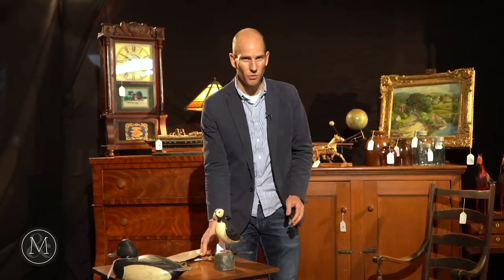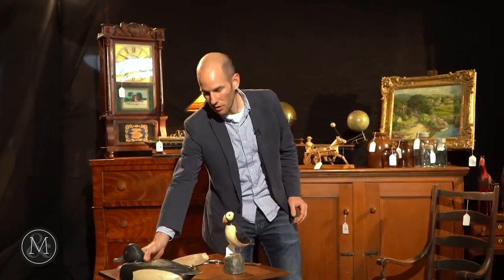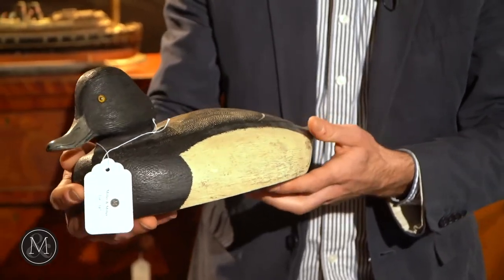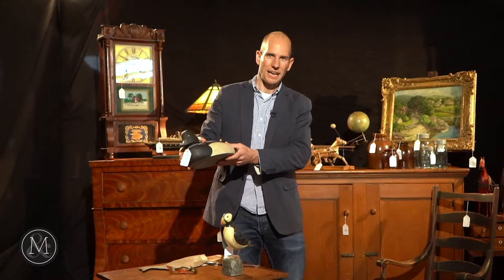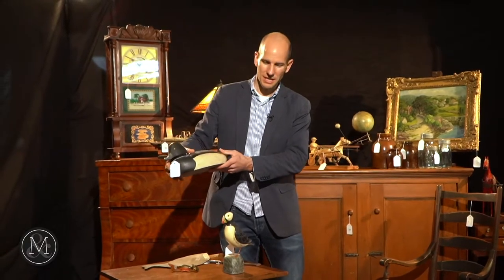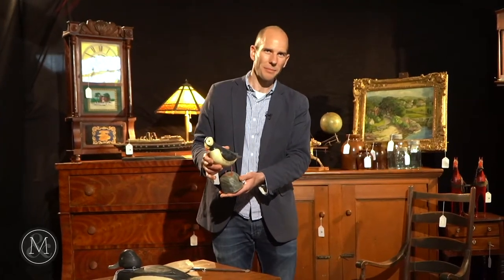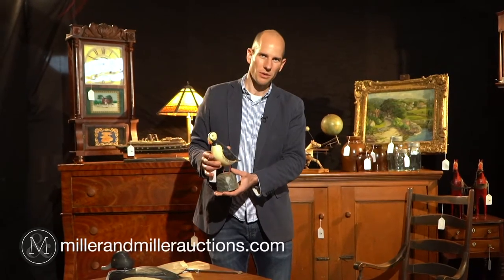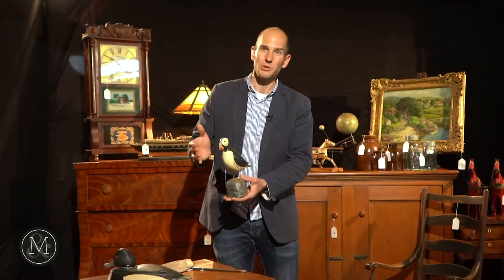Miller & Miller Auctions - Canadian Folk Art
Auctioneer Ethan Miller highlights some of the decorative and practical decoys and carvings on offer at the "Canadiana and Historic Objects" auction taking place October 24, 2020.  Register to bid at millerandmillerauctions.com